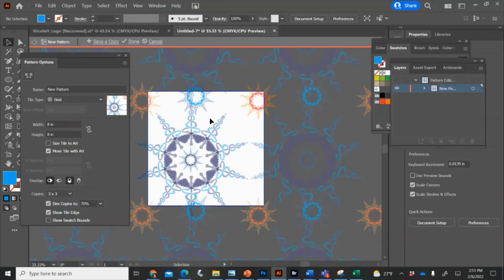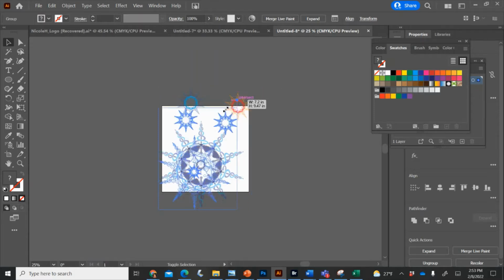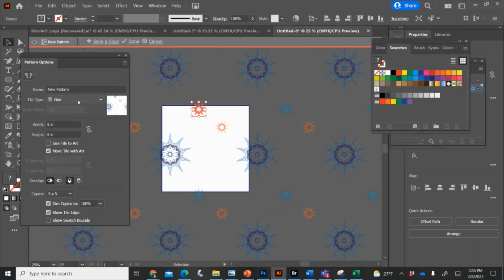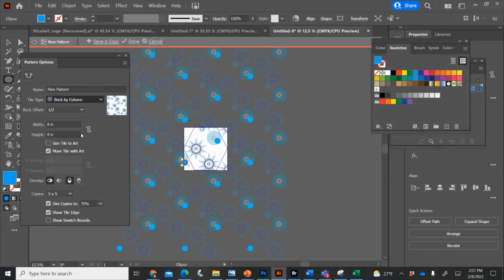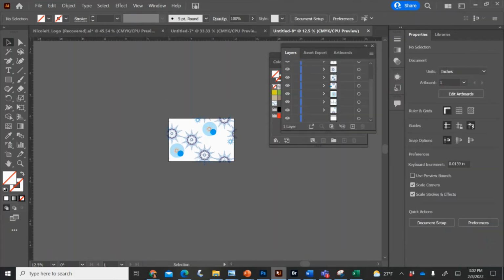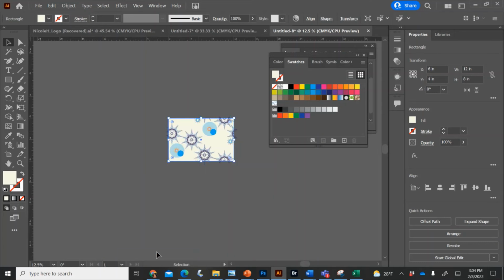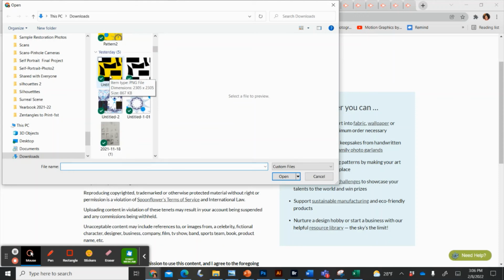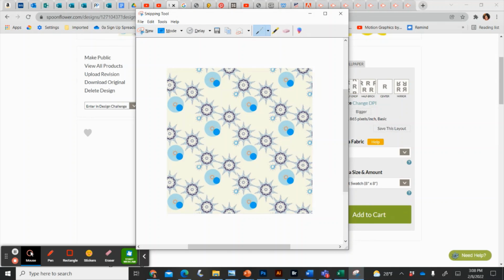Building a Pattern in Illustrator